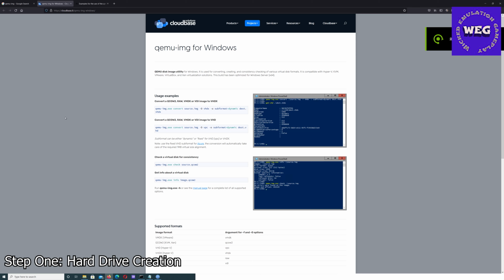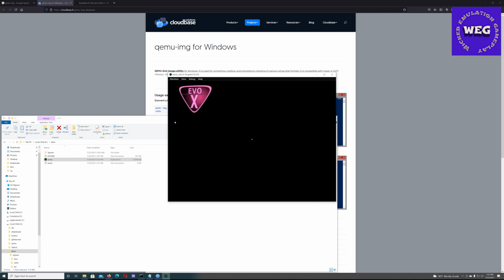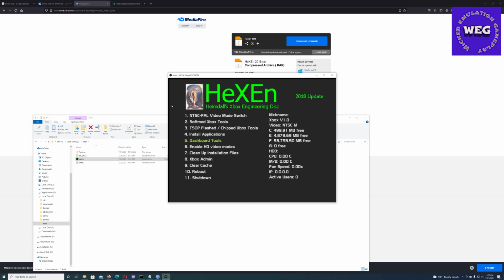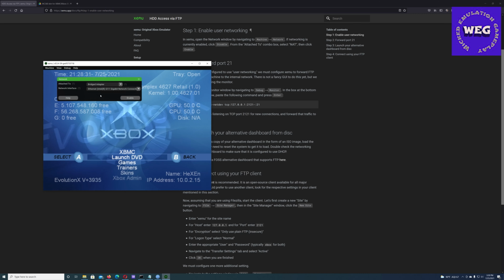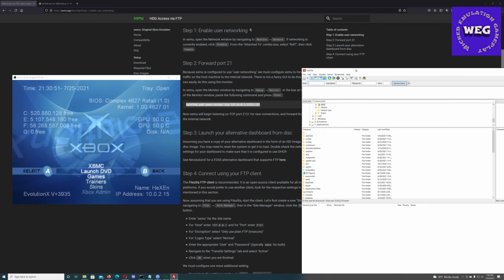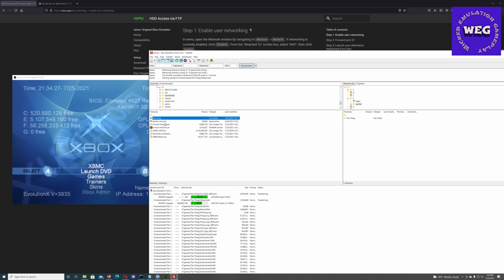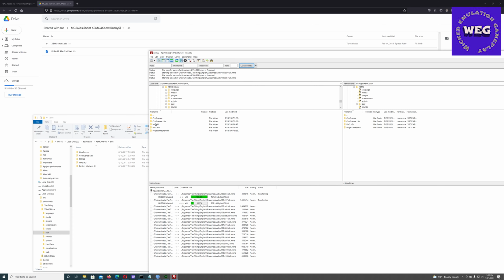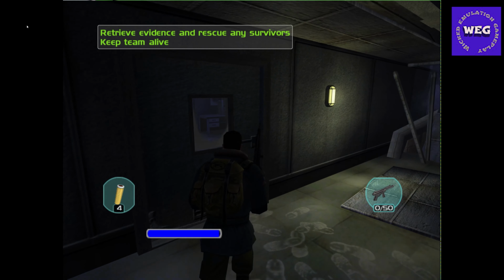xEmu Ultimate Setup 2021 Running Games and Dashboard from Hard Drive Image Full Tutorial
►Please visit New Reddit  Community!

►Xemu
An open-source, cross-platform application that emulates the hardware of the original
Xbox game console, allowing users to play their Xbox games on Windows, macOS,
 and Linux systems.

0:00 - Intro
1:20 - Harddrive Creation
4:57 - Format and rebuild Harddrive
6:41 - HeXEn 2018 install dashboard
10:58 - Network Setup Command for Emulator
20:54 - Xbox Media Center setup

November 2021 Update Current version of Xemu is Not booting Hexen 2018
Until i can get a clear response on why here is a temp file

I forgot to show how to get customer firmware :( sorry

Once you have the emulator completely setup, you have to load the Hexen 2018.ISO then FTP
into the emulator, go to the D: look for the folder the says bios go in and download M8 Plus.bin
to your computer, Place it where you have your other bios change setting to reflect and restart

Specs: CPU: Ryzen 9 5900X @ 3.70ghz
Need to see a test or brief gameplay of any PS2, PS3, Xbox, Xbox 360, Wii, Wii U,
with various emulators!